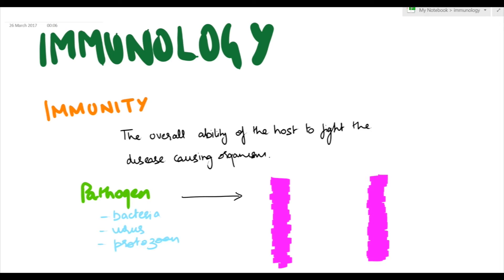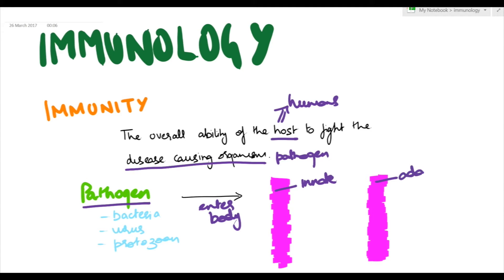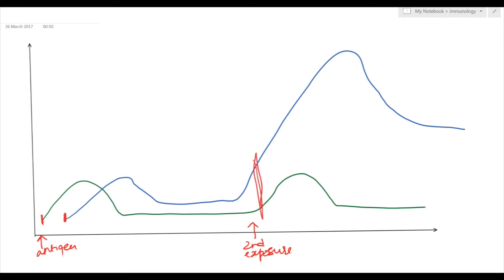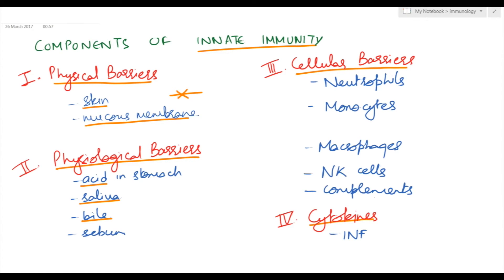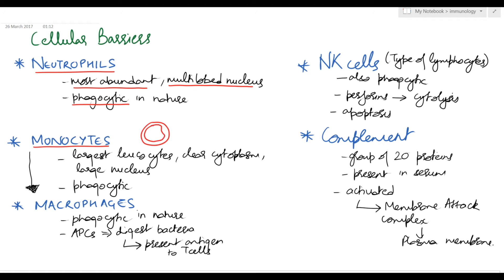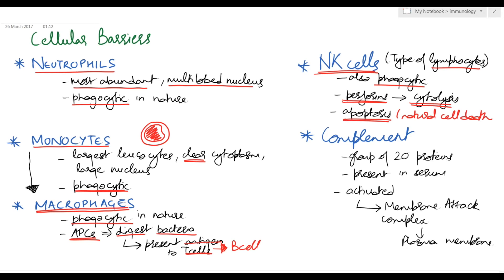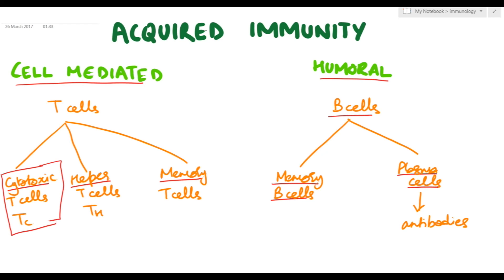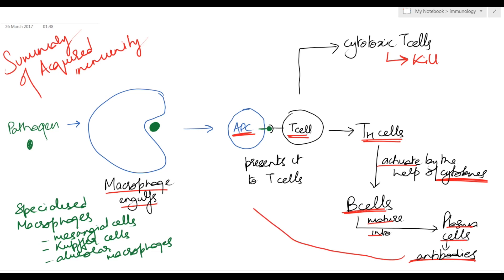Immunology for NEET, AIPMT, MCAT, AIIMS, JIPMER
Immunology for NEET, AIPMT, MCAT, AIIMS, JIPMER | Simplified Biology
It is a part of the chapter Human Health & Diseases.

NOTES:
PDF:
All PDFs: